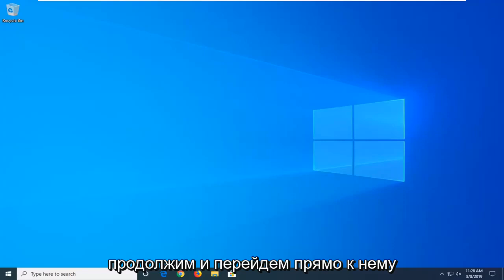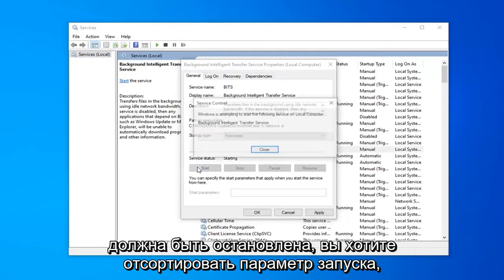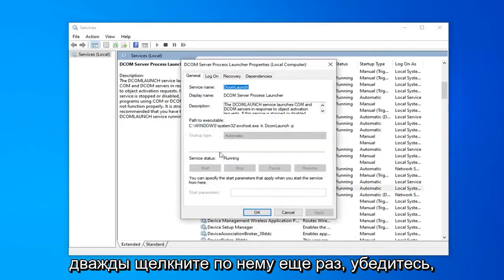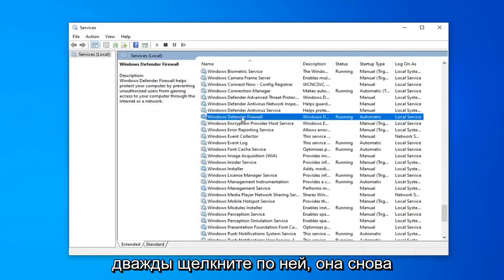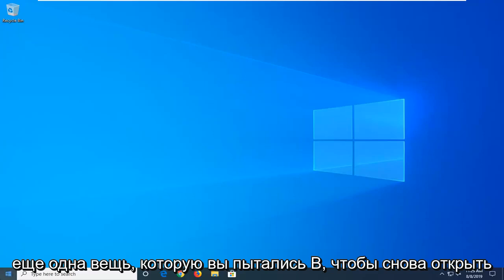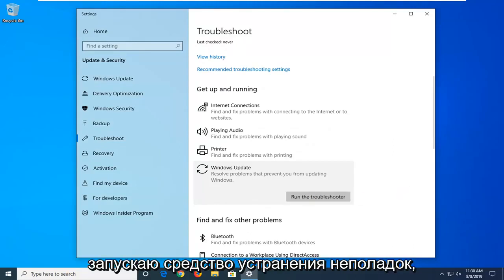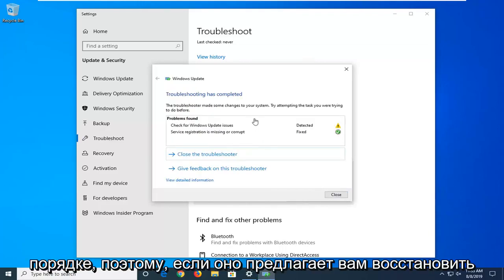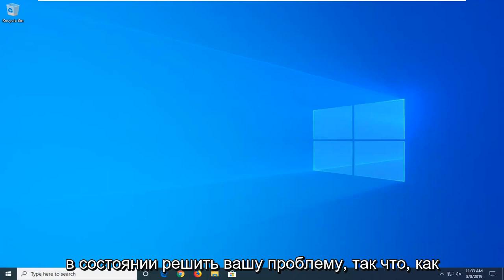Вот как можно исправить ошибку обновления Windows 0x80070424 навсегда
Ошибка обновления Windows 10 и Windows 11 0x80070424 FIX [Учебник]

На компьютере под управлением Windows 10 вы получаете следующее сообщение об ошибке при попытке проверить наличие новых обновлений: «При установке обновлений возникли некоторые проблемы, но мы попробуем позже. Если вы продолжаете видеть это и хотите найти информацию в Интернете или обратиться в службу поддержки, это может помочь: (0x80070424)".

Это руководство содержит инструкции по устранению проблемы с обновлением Windows 10 0x80070424: «При установке обновлений возникли некоторые проблемы, но мы попробуем позже. Если вы продолжаете видеть это и хотите найти информацию в Интернете или обратиться в службу поддержки, это может помочь: (0x80070424)".